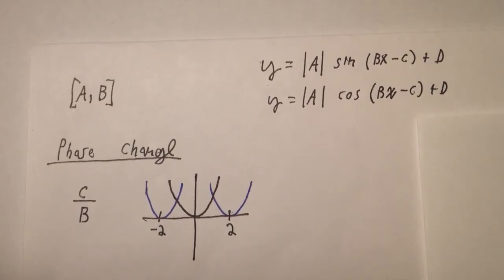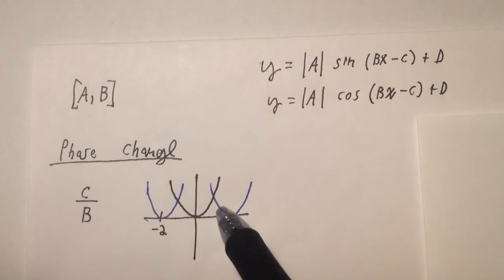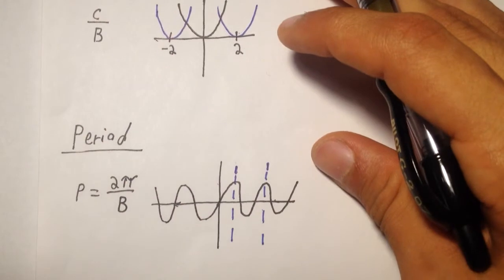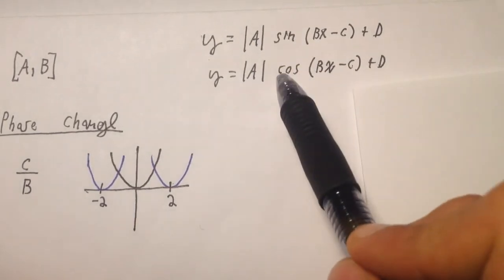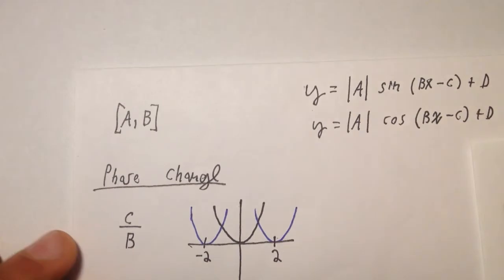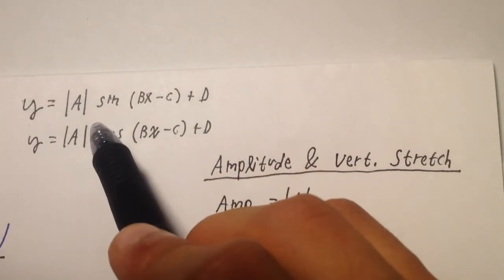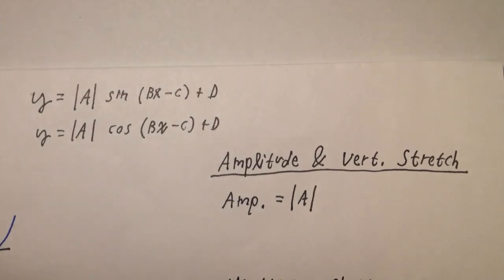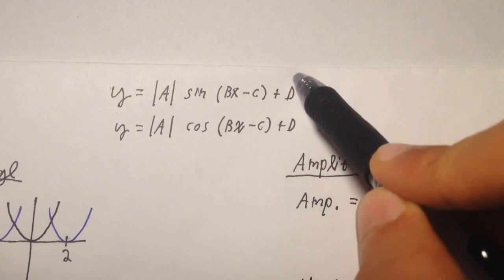Graphing Trig. Functions Intro: WATCH FIRST